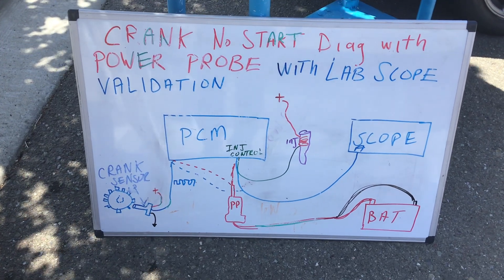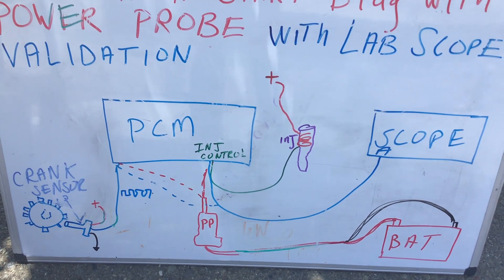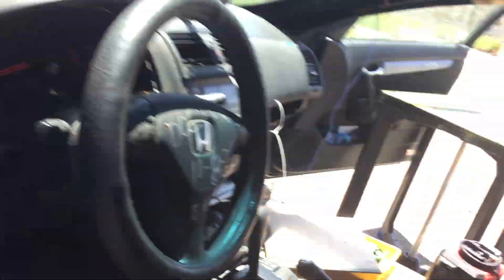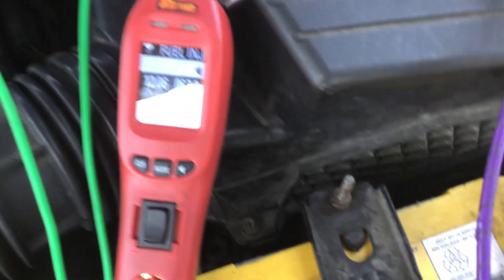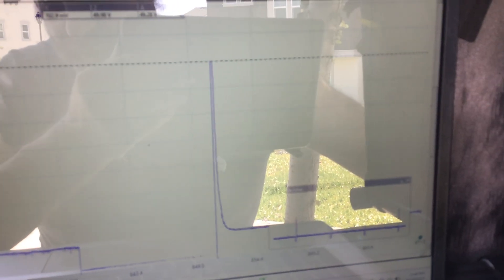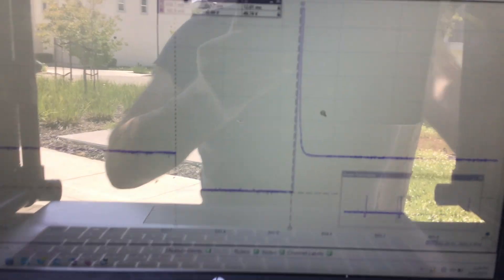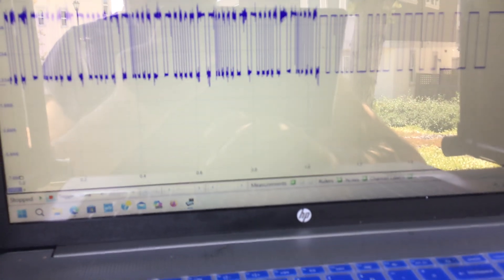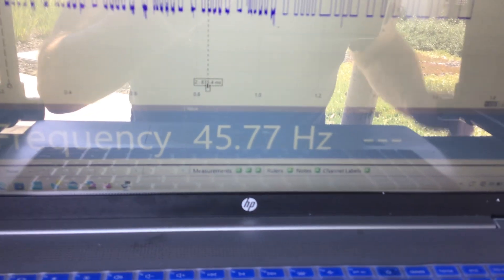Crank no start using POWER PROBE 4 With lab scope validation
This is a video to show the diagnostic advantage of using a Power Probe 4 In a crank, no start situation, looking at the Kranks sensor HZ and the fuel injector. The scope is used as a validator to show the effectiveness of the power probe 4